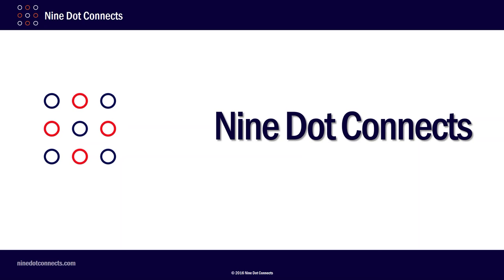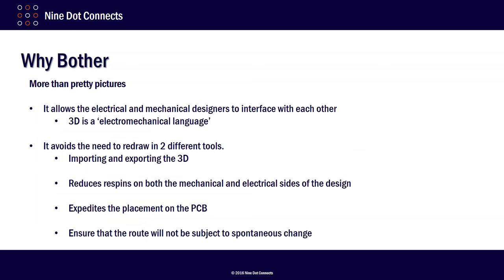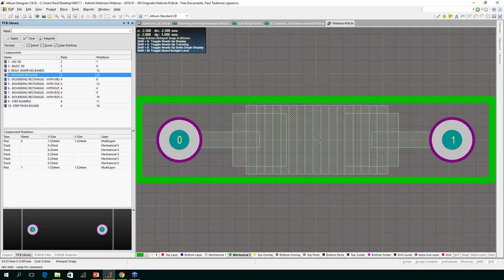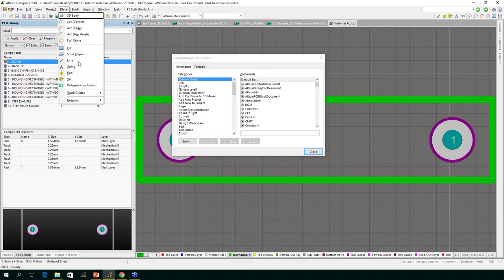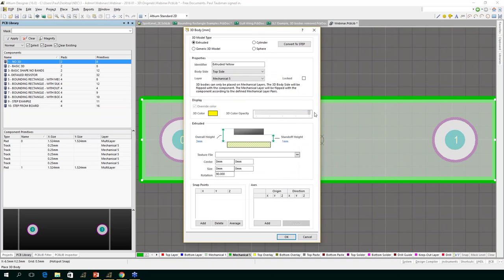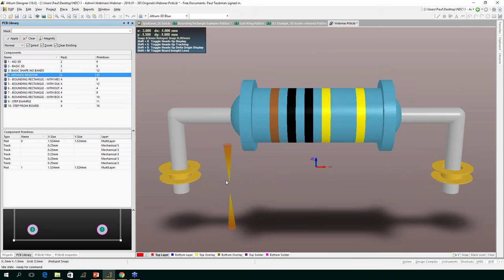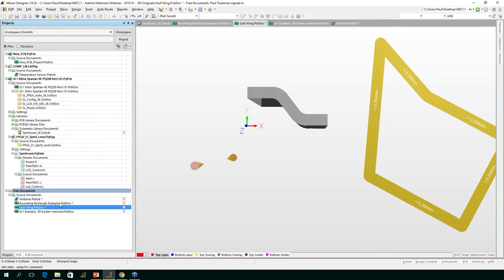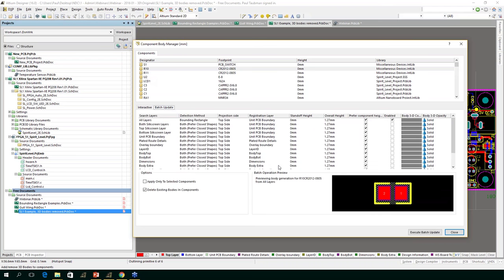3D without the M.E.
After watching this, don't forget to watch the Addendum to this video!

Most companies using Altium Designer have adopted the use of 3D images into their PCB layout process. This process allows the mechanical and electrical design aspects of the design to better integrate.

Not everyone designing PCBs has access to a dedicated mechanical engineer or high end mechanical tools such as AutoCAD, Solidworks, or ProE; however, this doesn't mean that the PCB designer cannot take advantage of the 3D capability with Altium Designer.

We will focus on the ways a PCB designer can create or obtain 3D components in Altium Designer.

Topics will include:

•   Why using 3D in PCB design is beneficial if not crucial?
•   A brief review of the how to draw 3D bodies in Altium.
•   A brief review of importing STEP files into Altium and how to orientate them.
•   Demonstrate the 3D batching capability of Altium.
•   Demonstrate a novel way of creating 3D objects in Altium that the 3D bodies cannot do (i.e. gull wings).
•   Recommendations and sites for finding components on the web.
•   A brief demonstration of the Onshape mechanical tool. This will be presented by Tom Cassidy, a member of our team who uses this tool frequently to quickly draw 3D bodies for many of our service engagements.